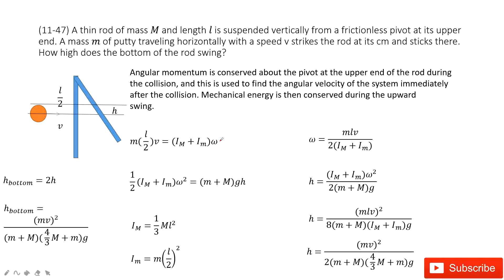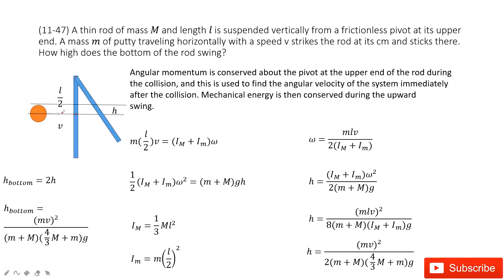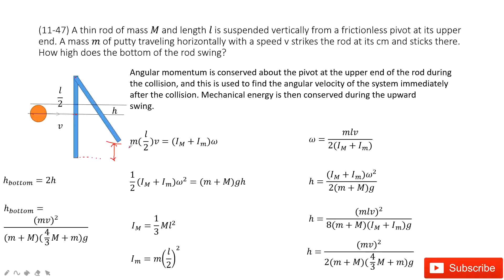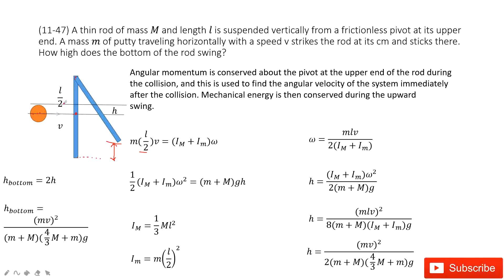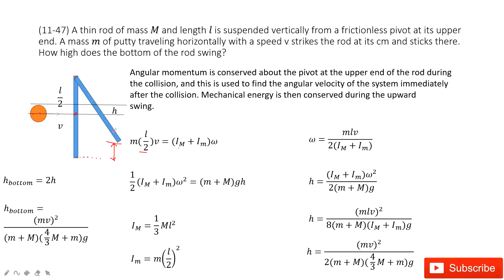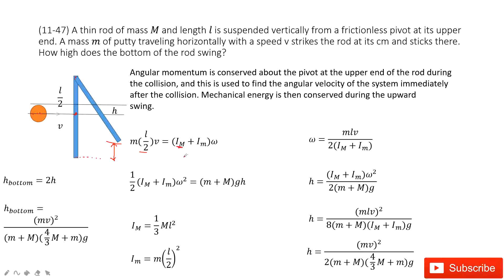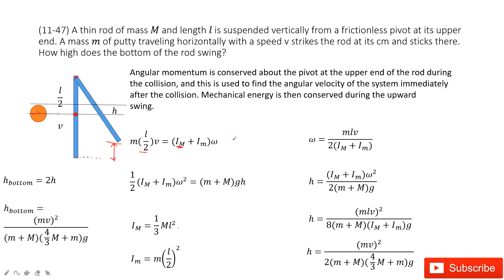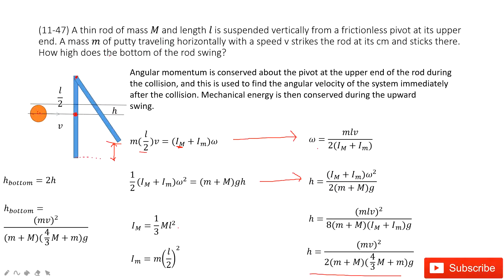(11-47) A thin rod of mass M and length l is suspended vertically from a frictionless pivot at its u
(11-47) A thin rod of mass M and length l is suspended vertically from a frictionless pivot at its upper end. A mass m of putty traveling horizontally with a speed v strikes the rod at its cm and sticks there. How high does the bottom of the rod swing?